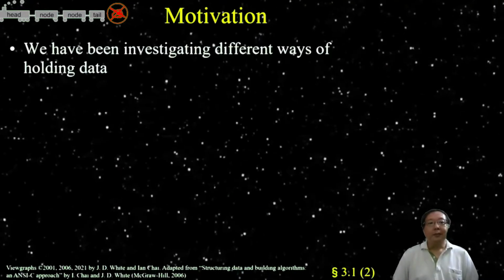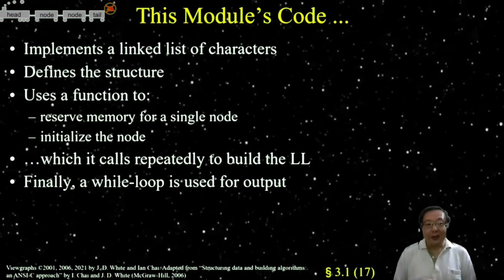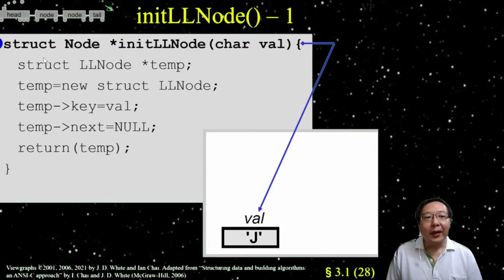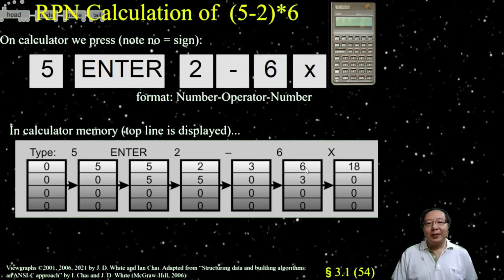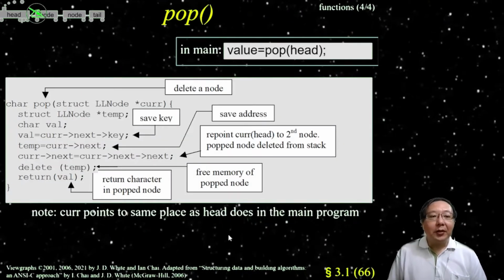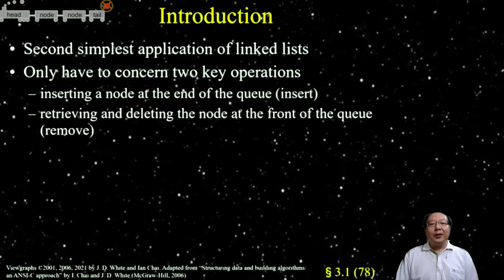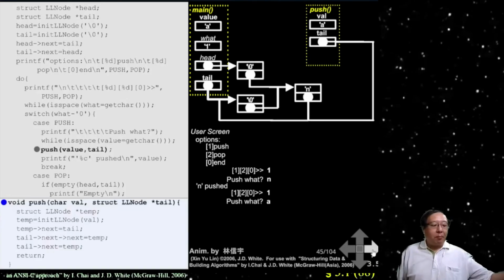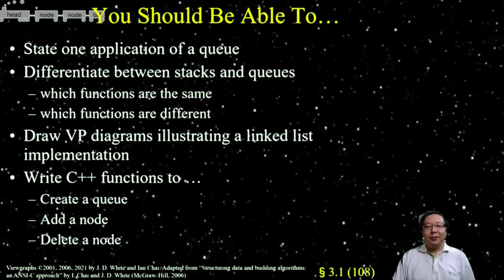L4 Linked Lists, Stacks and Queues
Lecture 4 of DCP5301 Data Structures and Algorithms
Multimedia University